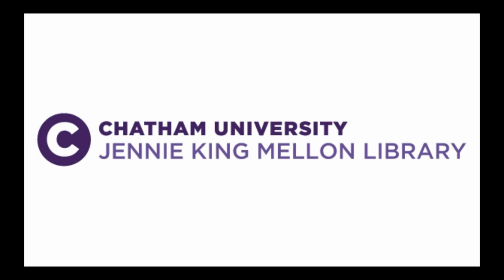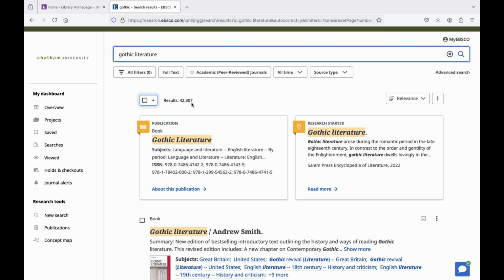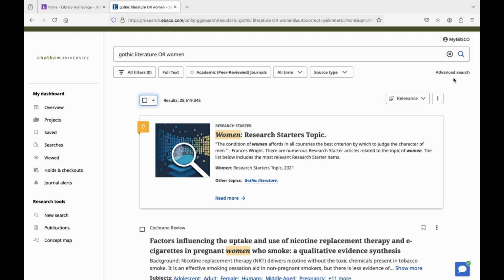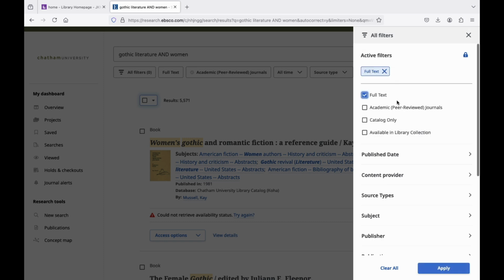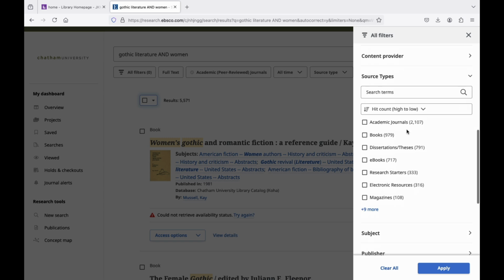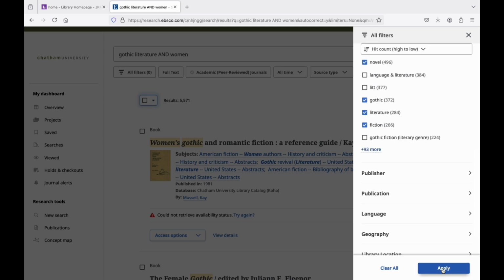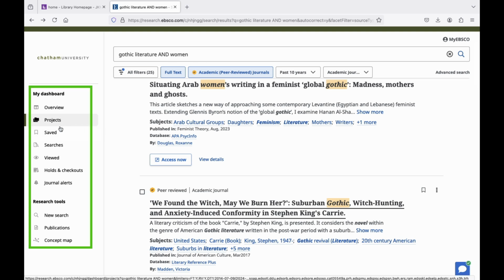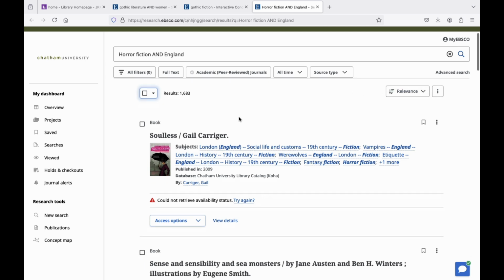Searching the "All Resources" Search Platform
This video focuses on the basics of conducting successful research using the JKM Library's EBSCO All Resources searching platform. Use the timestamps below to jump to points of interest throughout the video.

00:00  Introduction to the All Resources search platform
00:37  Example search in All Resources
01:40  Crafting a successful search phrase (advanced search, Boolean operators)
04:08  Using the filters to narrow your search results
09:01  Accessing an article in the search results
10:05  Saving articles and searches to your EBSCO account
10:30  Concept mapping tool for brainstorming
11:52  Thank you!

Interested in learning more or getting one-on-one help from a librarian?